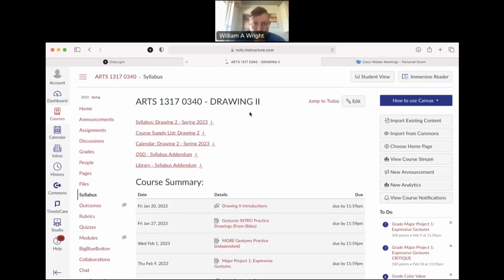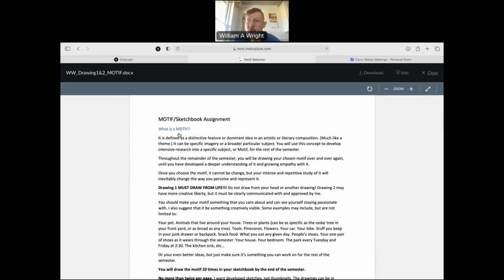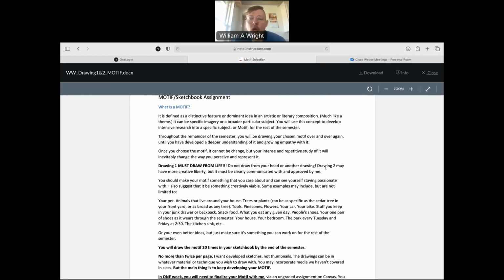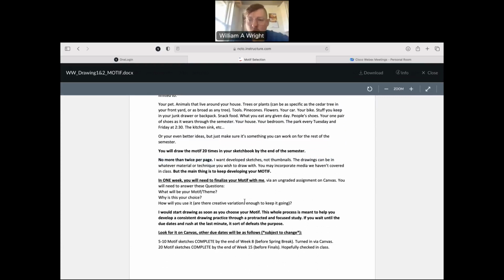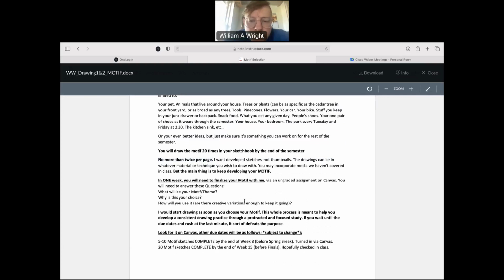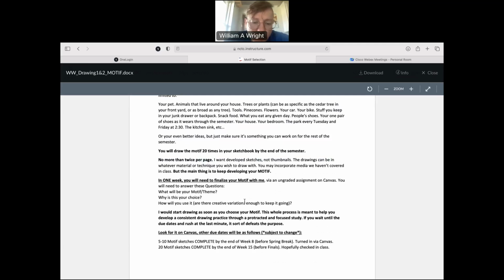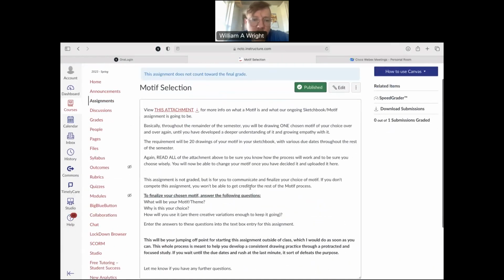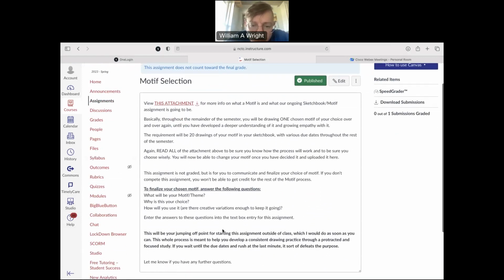Mr. Wright's Art Class: MOTIF Assignment - Drawing II, Sp '23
In this video I discuss what will be an ongoing Motif/Sketchbook assignment for the rest of the semester.

Watch the vid to find out what a Motif is, how to select yours, and other due dates for the rest of the assignment.

Thanks.